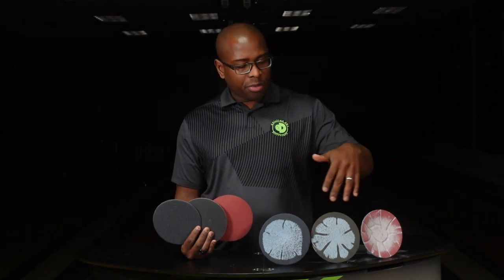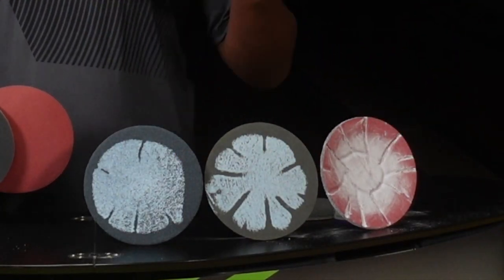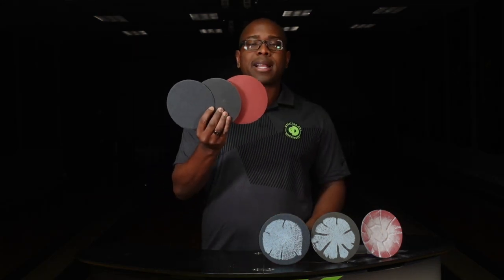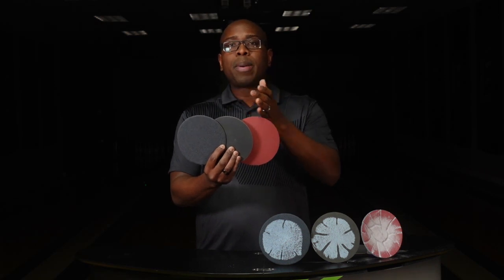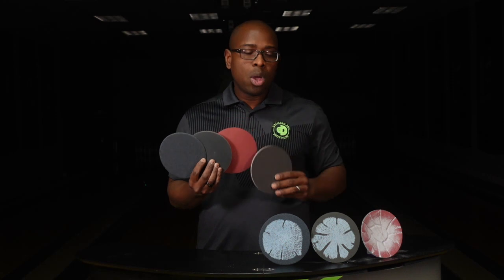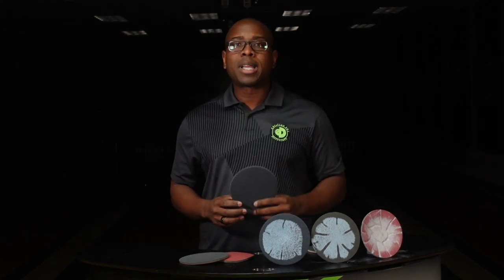Sanding Pads | Why 500 Grit Doesn't Always Cut The Same | Pad Loading | Why Does it Matter?